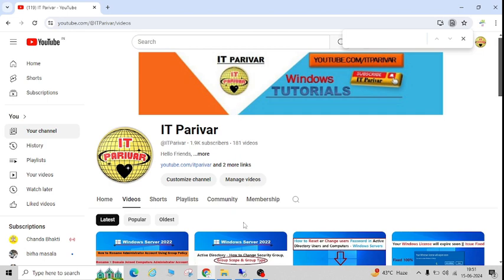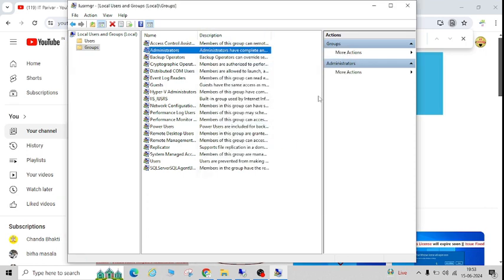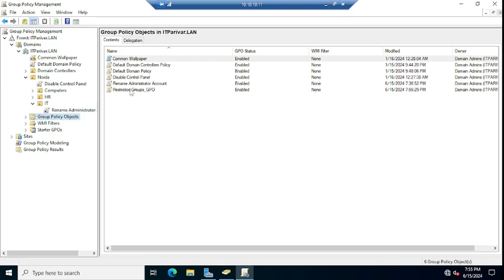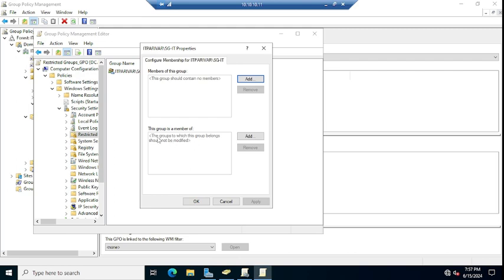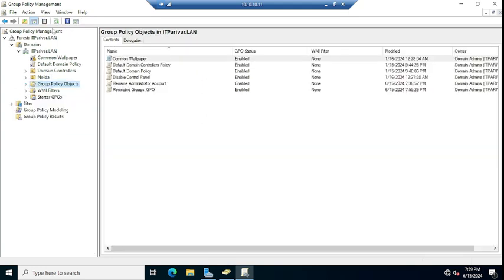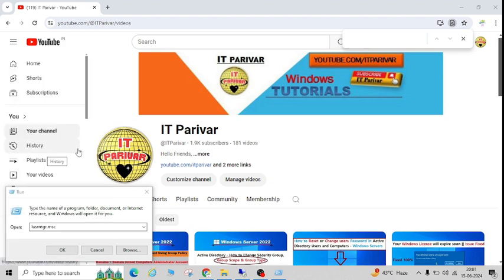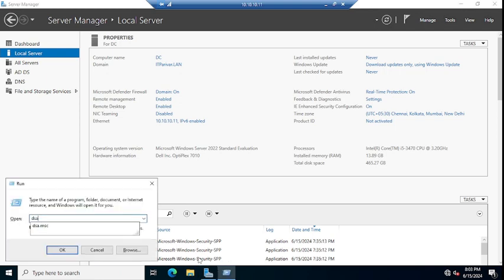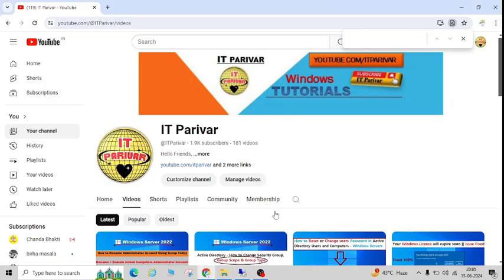Configuring Restricted Group using Group Policy | Windows Server 2022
Hello Friends,
In this Video i have tried to explain step by step about how to Configure Restricted Group using Group Policy | Windows Server 2022, I  hope this video will  be helpful for you.

Configuring Restricted Group using Group Policy in Windows Server 2022.
How to add groups to local administrators group using restricted group policy.
how to add restricted group in local administrators group using group policy.
how to add active directory group to local administrators group using restricted group policy.
how to implement Group Policy to add groups to local administrators group.

      IT Parivar